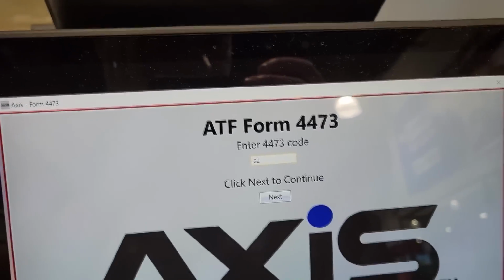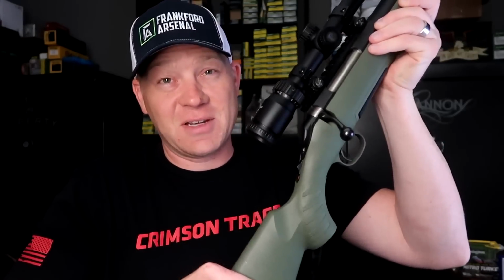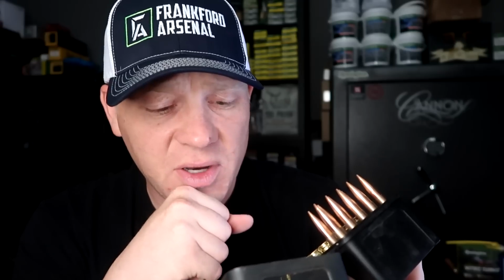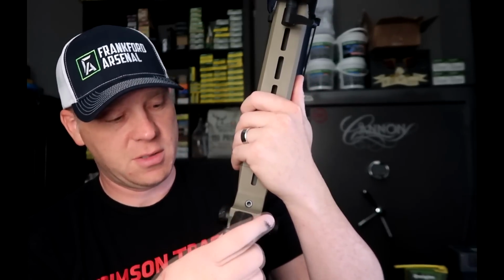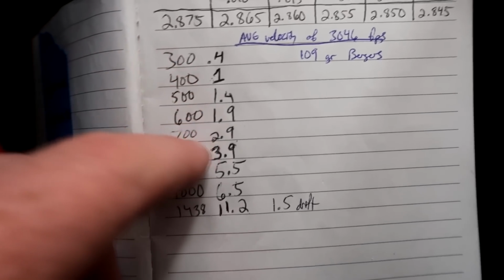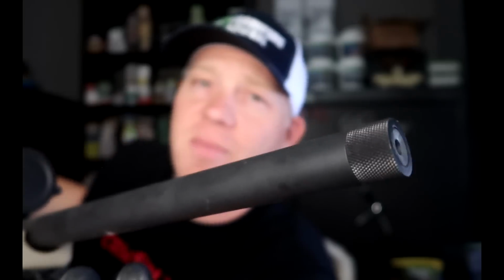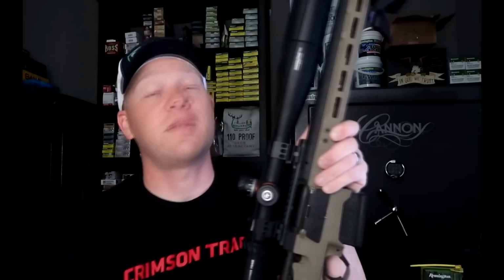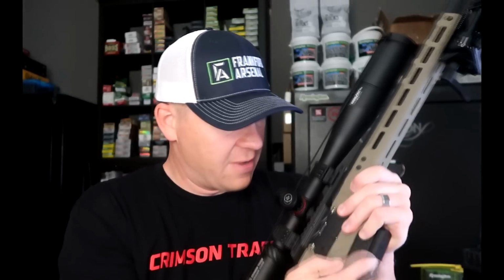Picking Up My New Long Range Precision Rig.......